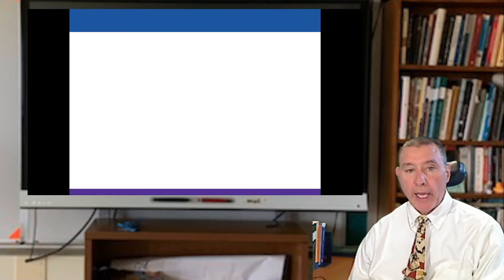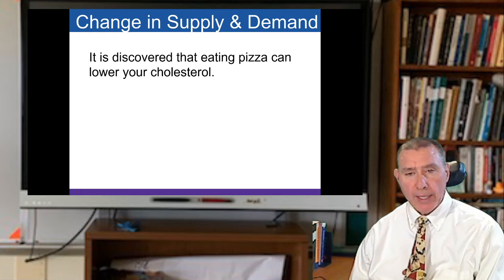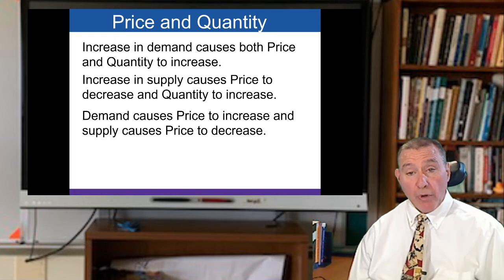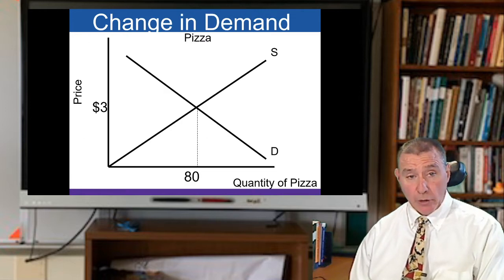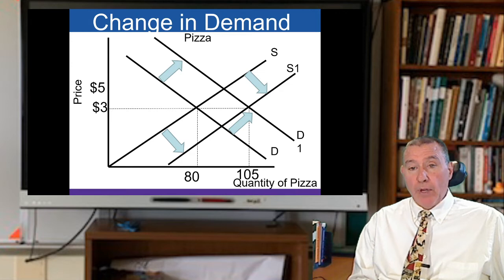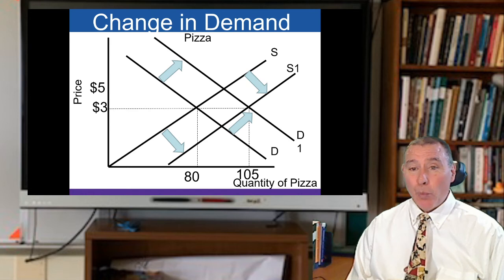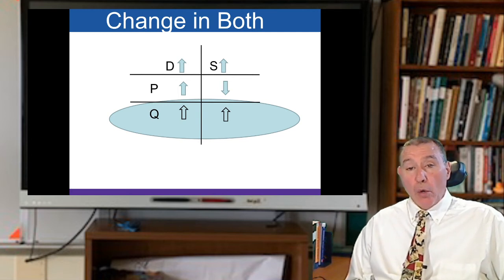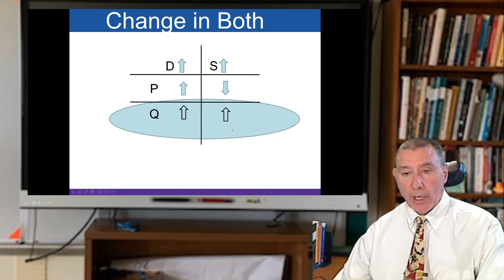Changes in Both Supply and Demand